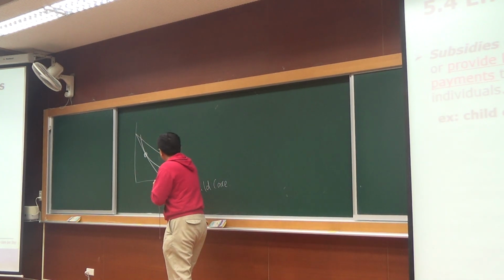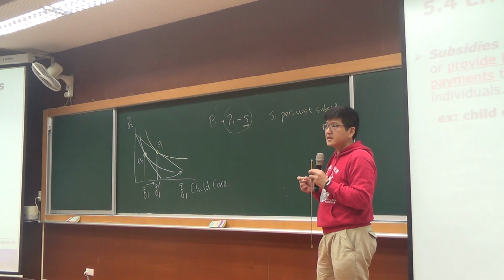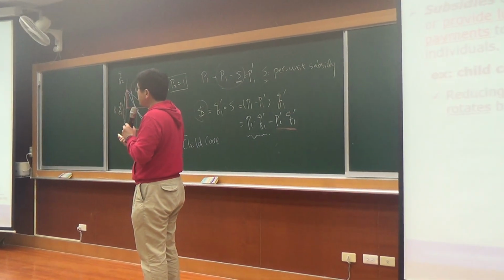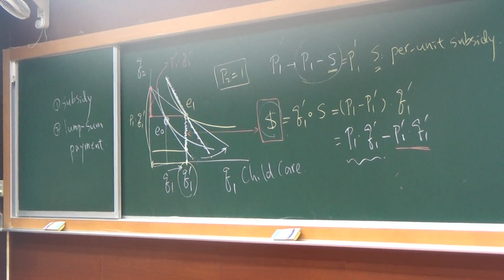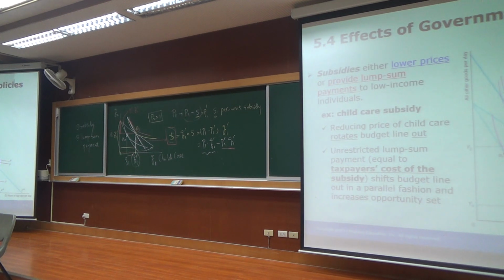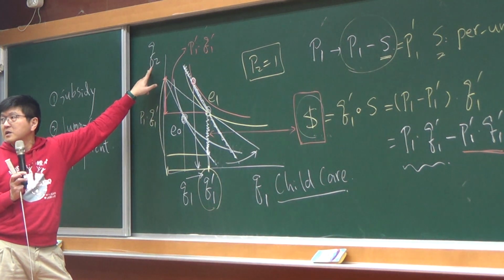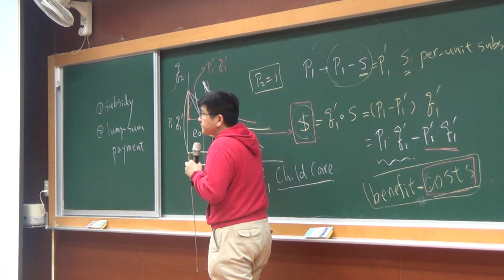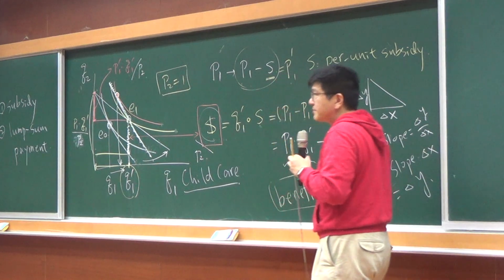個體經濟學I 第14堂(1) 中央大學鄭保志教授